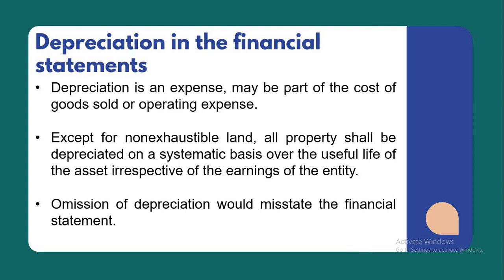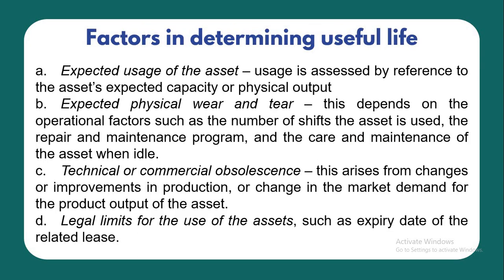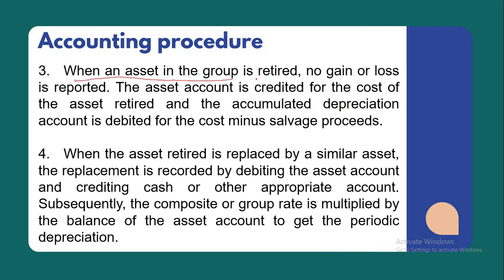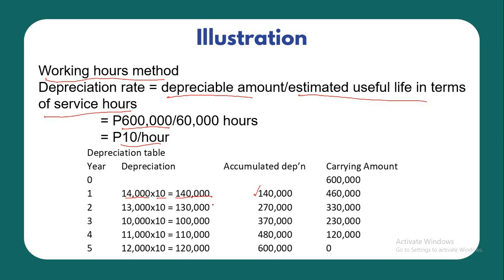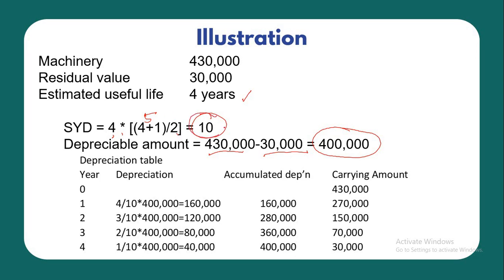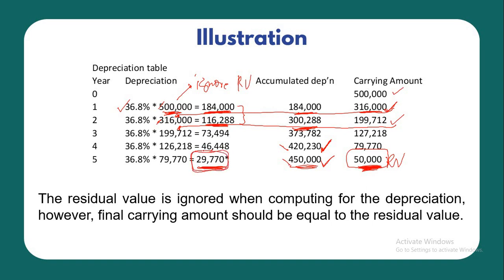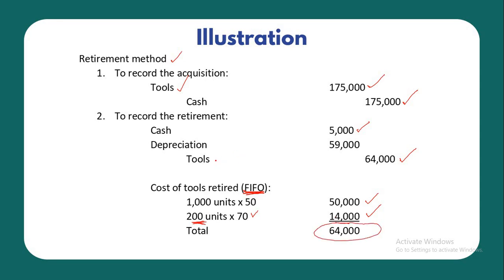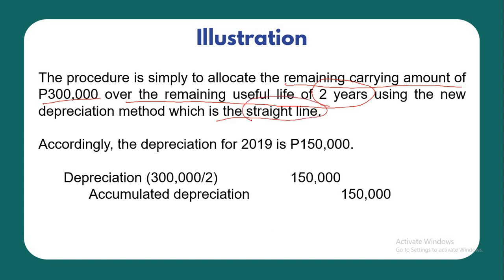FAR: ACC 211 - Depreciation